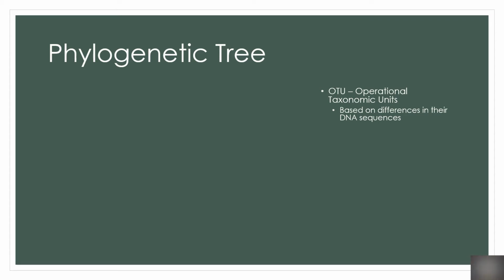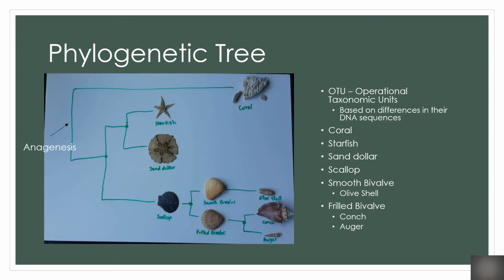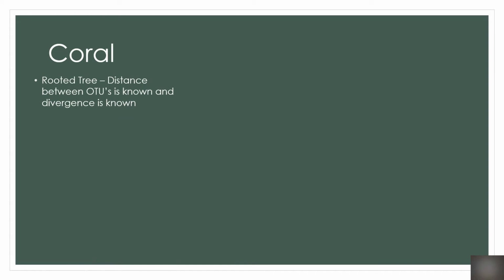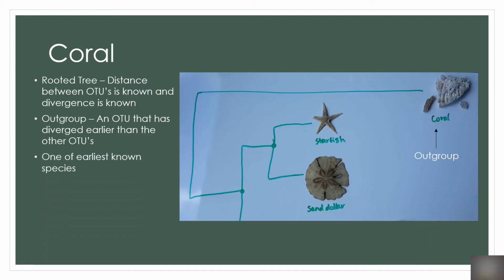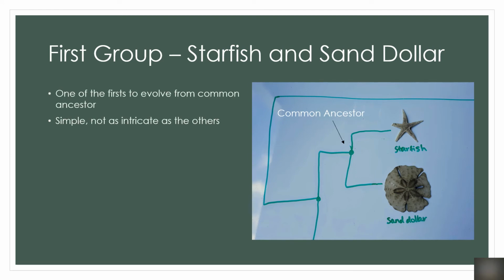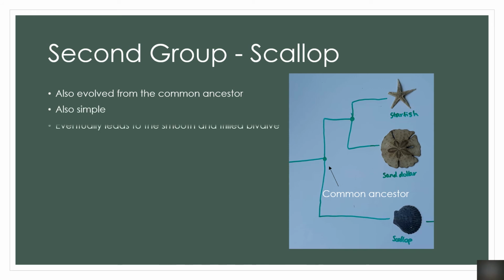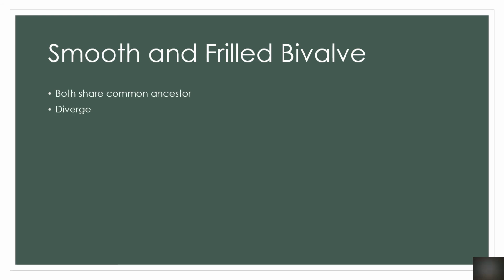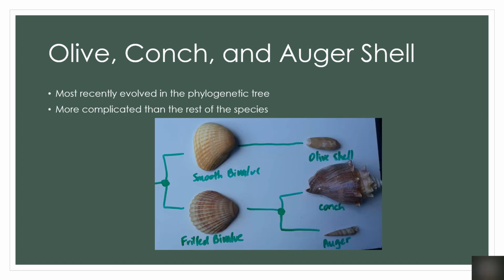Genetics 311 5-1 Video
Sources: Halweg, C 2020, Exam 5, lecture notes, Genetics 311 2020, North Carolina State